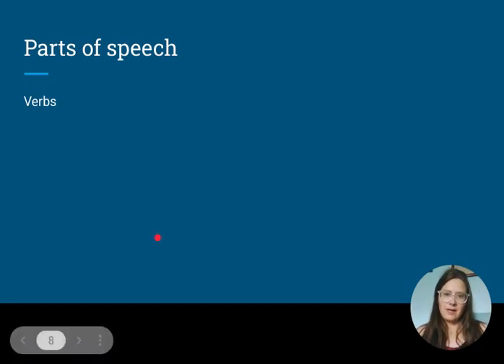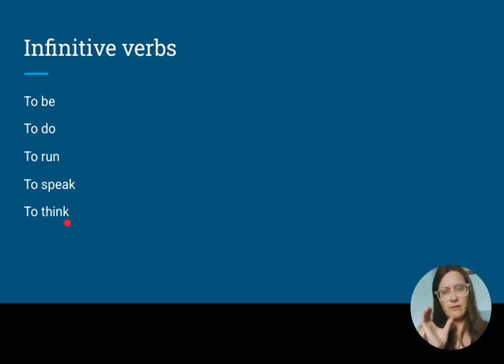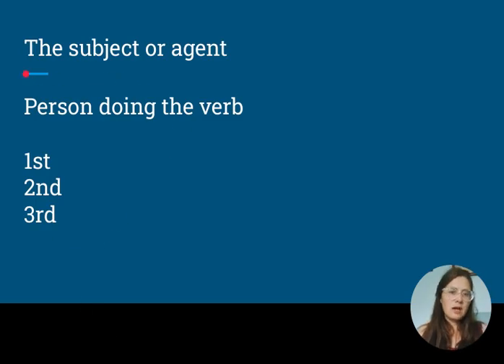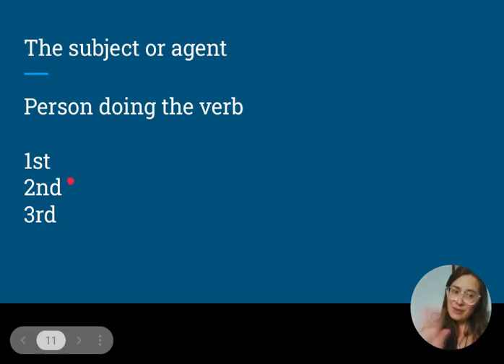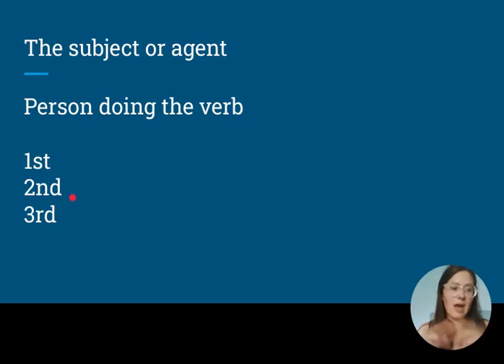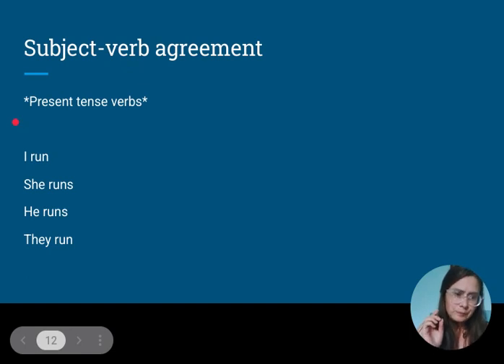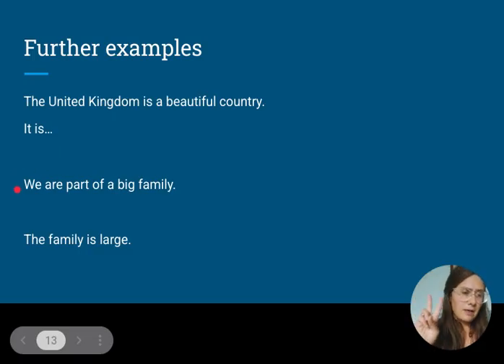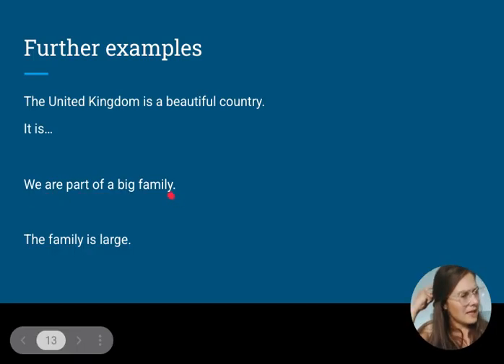Verbs (parts of speech)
This video will help you understand the basics of verbs and simple tenses.  Please watch the video and comment if you have any questions or ideas for further videos.  Thank you so much.